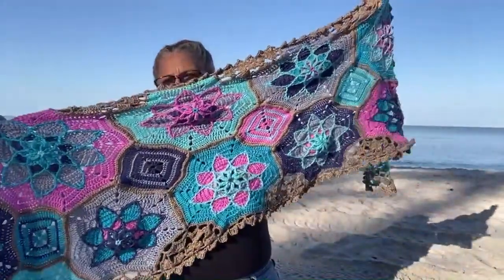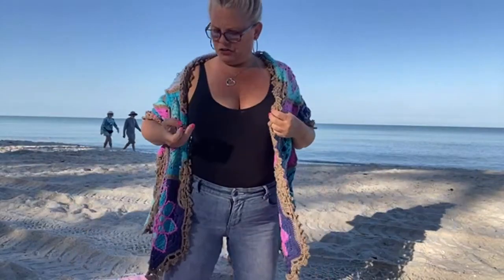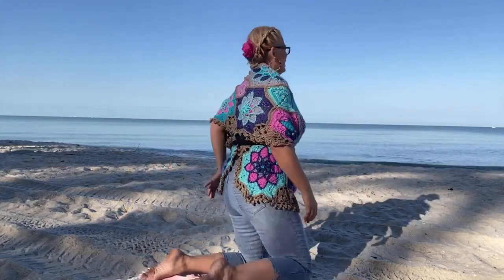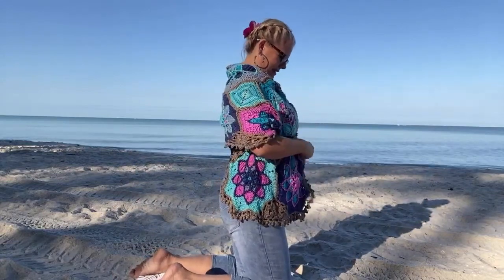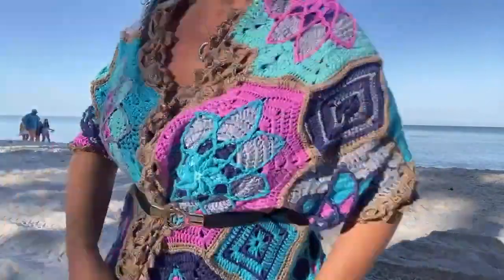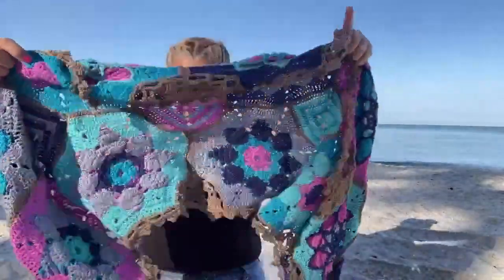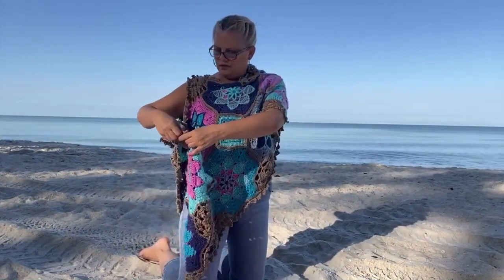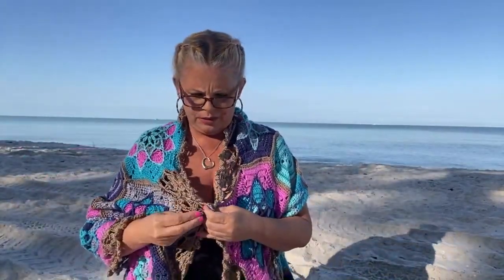Styling Tips and Ideas for Appolonia Shawl Wrap Crochet Pattern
stylingtips crochetpattern crochetshawl In this video you will learn several ways to stylet the Appolonia shawl wrap crochet pattern, including turning it into a poncho, vest, cowl and shawl with a few minor accessories. You can apply these styling tips for other rectangular shawls, too.
Stretchy Belt
Butterfly Clip